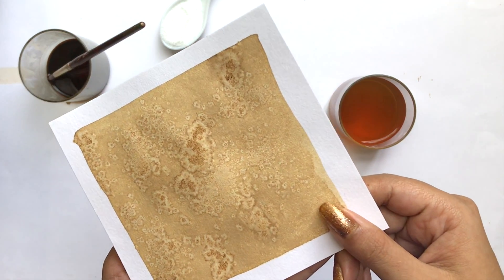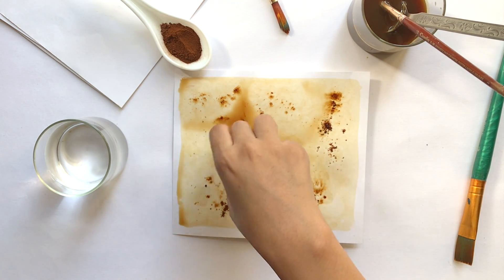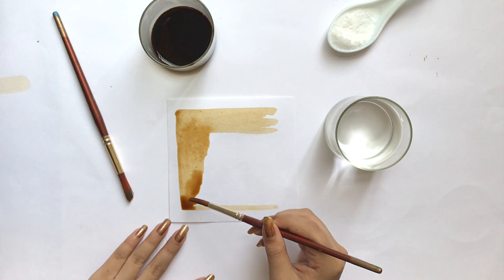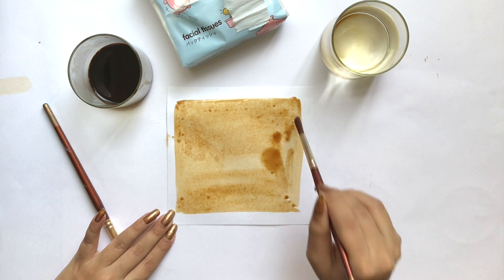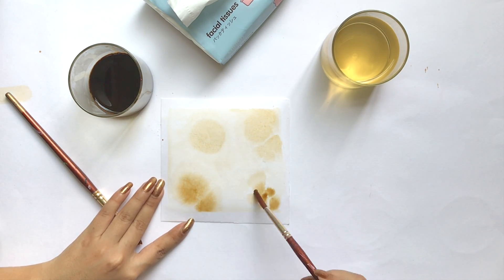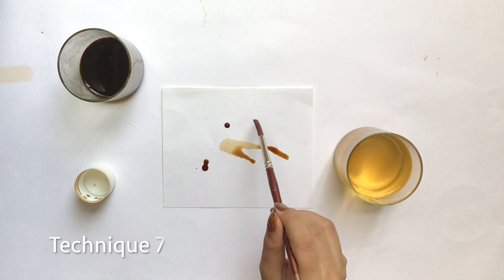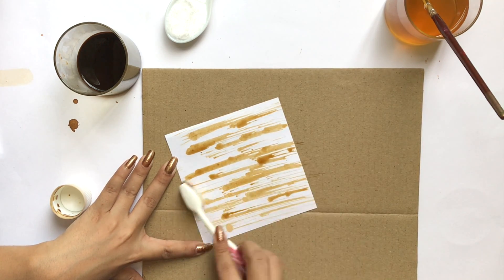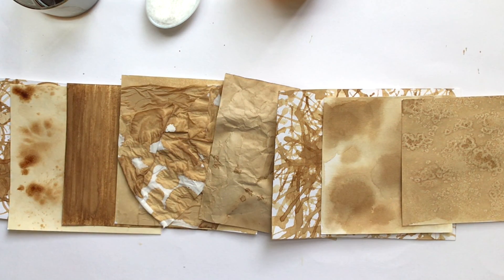How To Make Paper Patterns Using Coffee | For Beginners | Coffee Art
Hi guys,
In this video, I'm showing you to how to make your own pattern papers using coffee.
You can use them to make bookmarks, envelopes, letters, journals, embellishments, tags, gift wrappers and so much more.

- Previous video: How to make Fridge Magnets | DIY under Rs 20 | The Design Palette